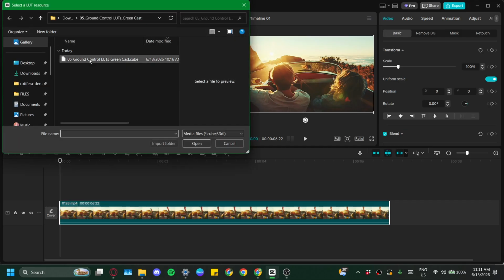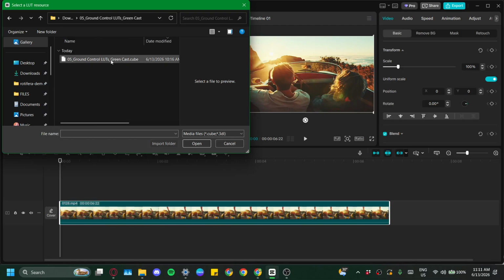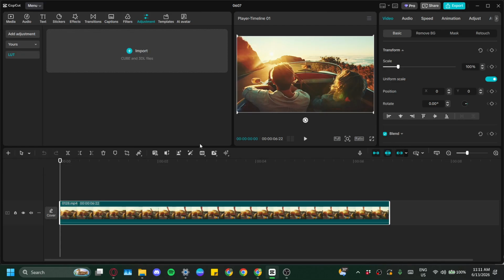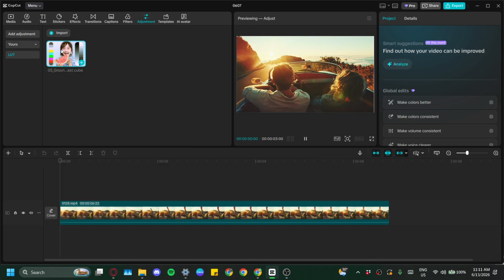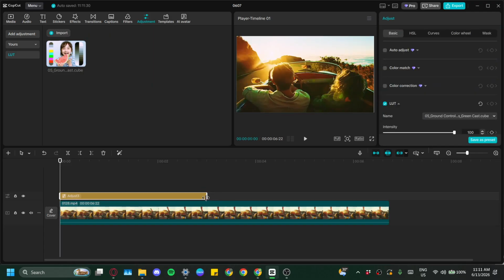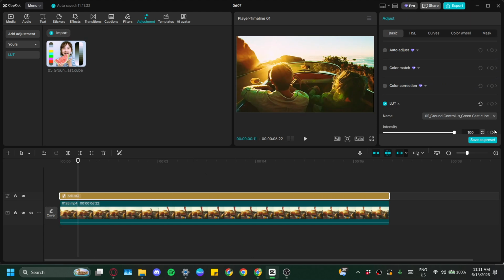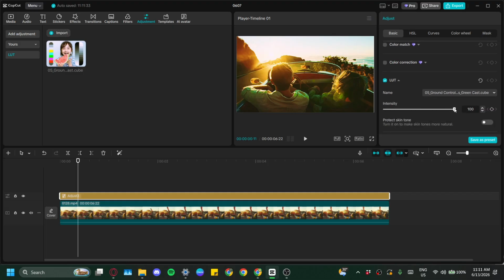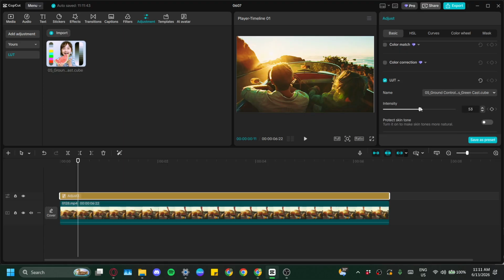How to Add LUTs in CapCut PC (2026 Step-by-Step Guide)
This updated 2026 step-by-step guide explains how to add LUTs in CapCut PC to achieve professional color grading and cinematic looks. Learn how to import custom LUT files, apply color presets, adjust LUT intensity, fine-tune colors, and enhance your videos for YouTube, TikTok, Instagram Reels, and other social media platforms with high-quality color correction.